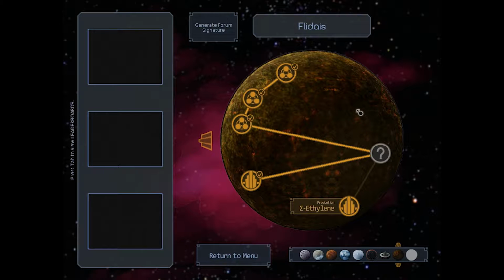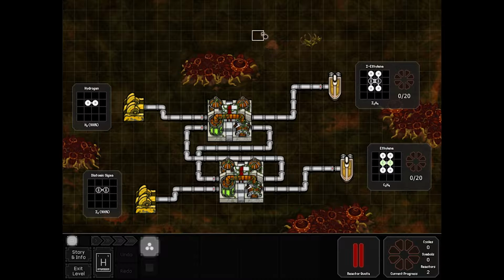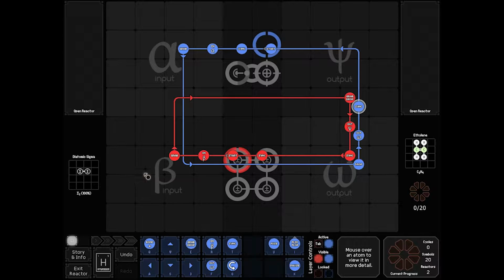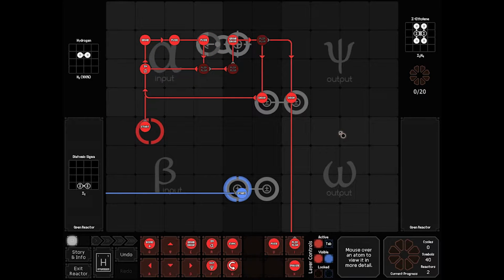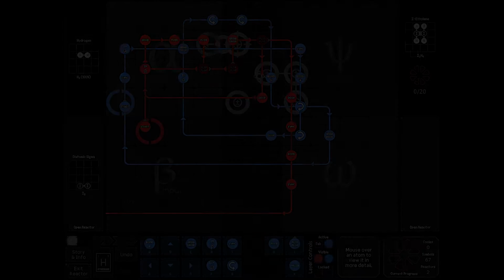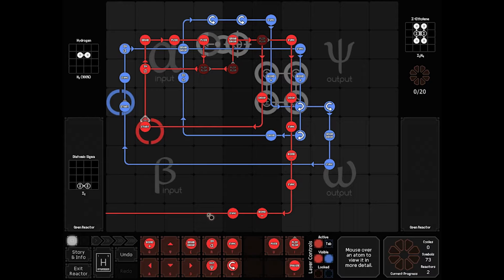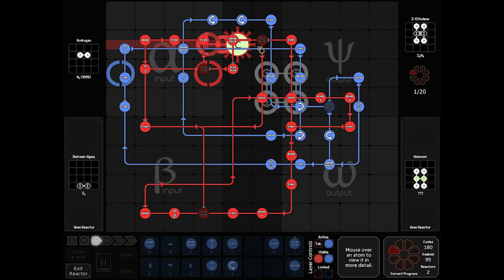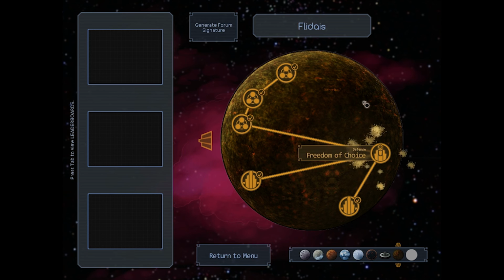SpaceChem 28 - Sigma-Ethylene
Σ-Ethylene on Fidlais is another difficult board primarily because you have no control of the layout of reactors or pipes.  Additionally, you'll have to abuse fusion and flip flops to get it done.  My solution is reasonably good and I'll show you how it works.

Due to the odd screen size of the game that doesn't have direct settings available, I recommend watching this in full screen to be able to read the symbols used in a puzzle.

SpaceChem is developed by Zachtronics Industries and is available on the Steam store as well as more information and link to other purchase options All music, sounds, and visuals in this video (other than my voice and intro/outro) belong to them.